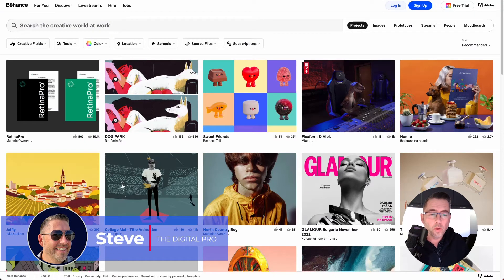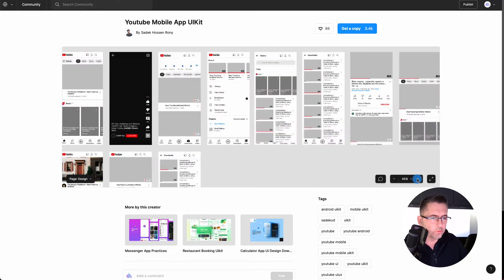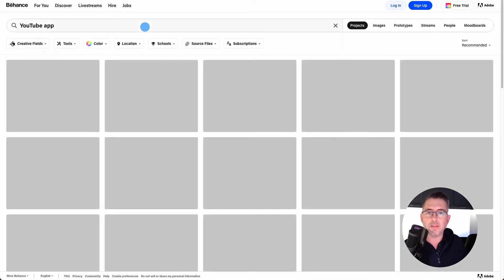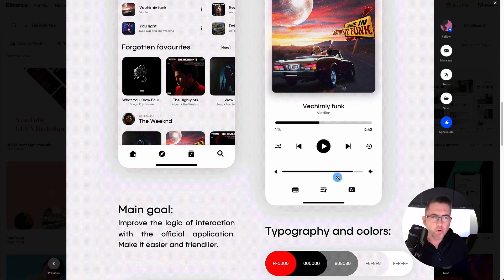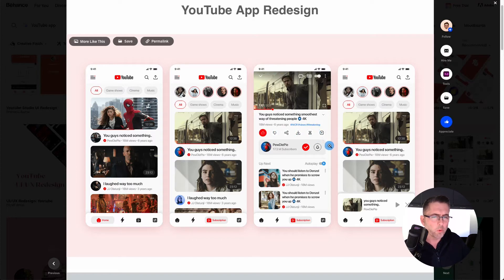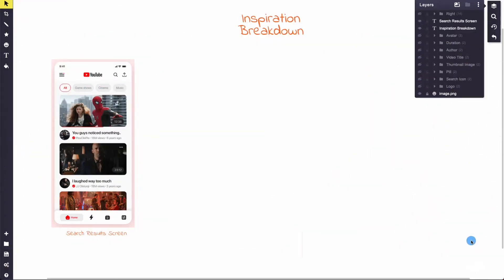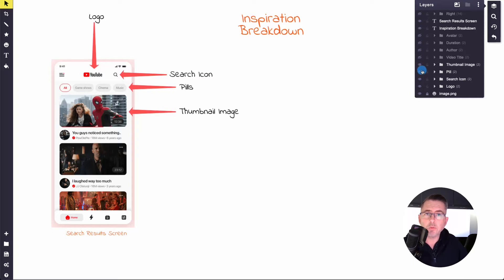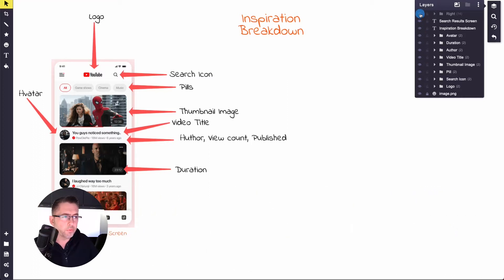Design and build a nocode FlutterFlow App Beginners Crashcourse 2023 Part 2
In this second part we start by looking for inspiration for our FlutterFlow nocode mobile app design. We look at two options and once we discover something which matches our idea we then break the design down by looking at the part of interest. We then deconstruct the design and talk a little about how we can reconstruct the design elements in FlutterFlow. This sets us up nicely to then commence the build process within this fantastic nocode development tool.

00:00 Design Inspiration
00:39 Brief look at Figma
01:43 Behance and looking for a design
03:02 We have found something we like
05:04 Inspiration Breakdown
09:21 Screen Breakdown
15:53 Outro